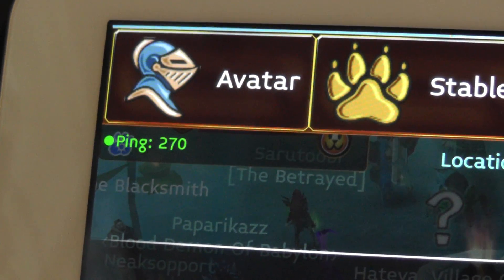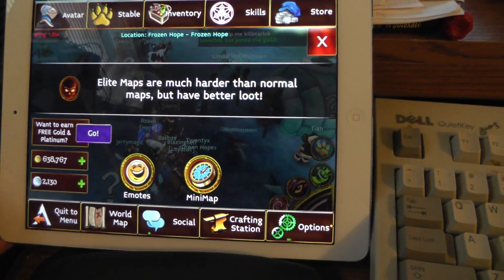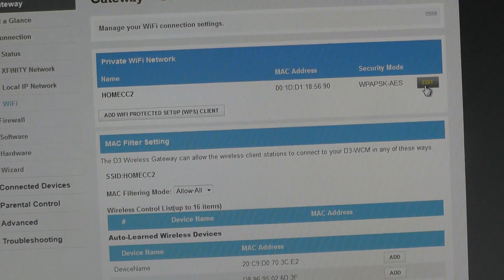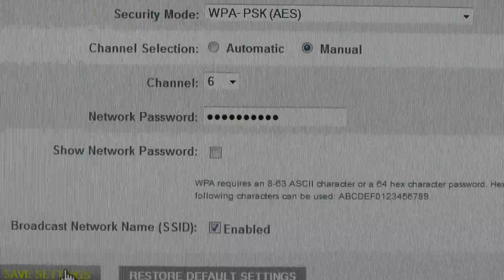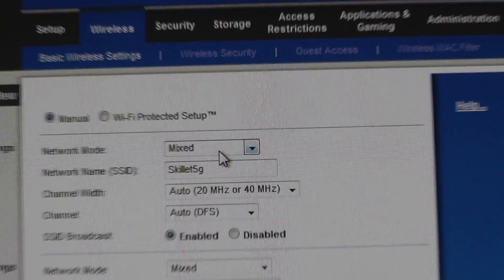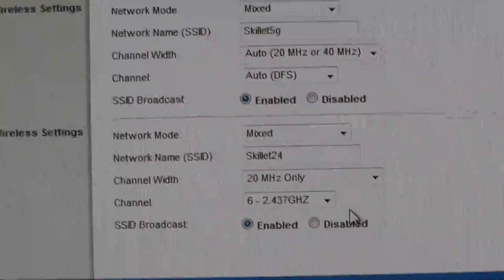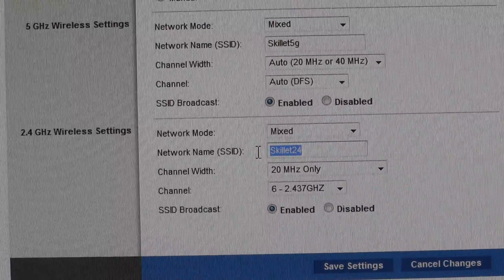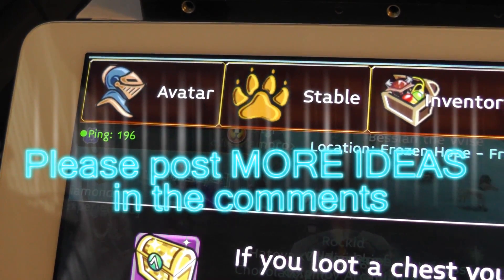How to fix iPad wifi connection problems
How to fix iPad wifi connection problems. Trying to improve my slow ping on my iPad Air for playing online games. Examples used are the xFinity modem and a Linksys E4200 router.